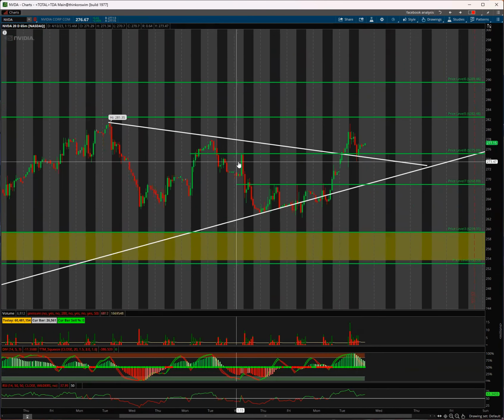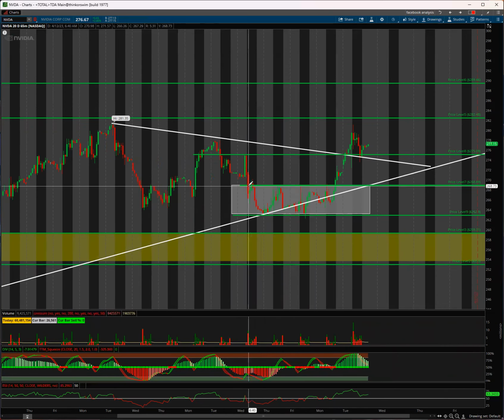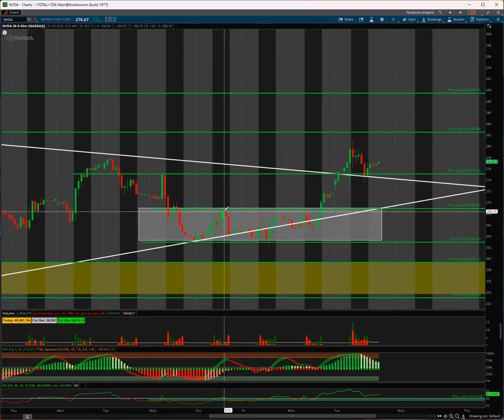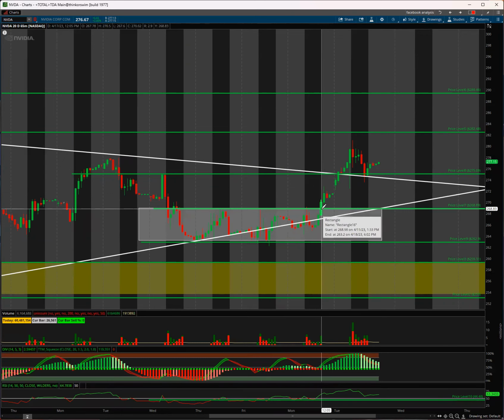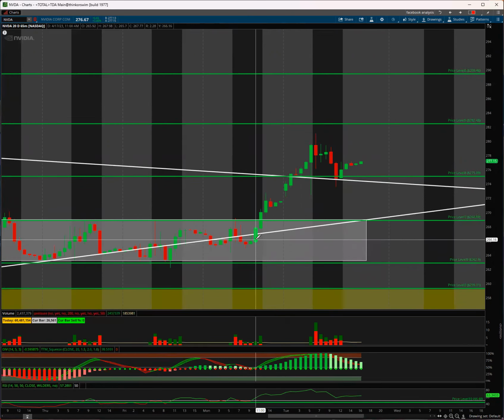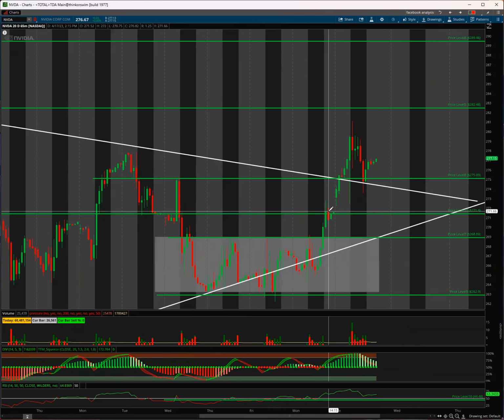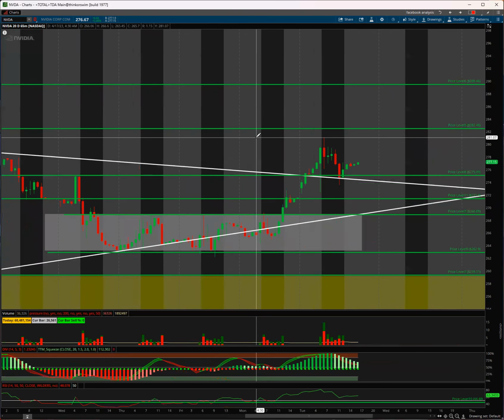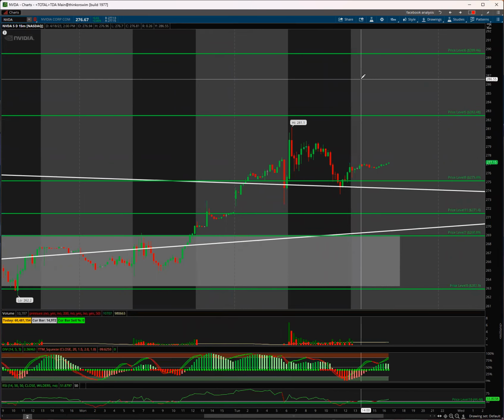How I Spotted A Setup That Made Me Nearly 300% in Options Trading! Trade Review - Stock Market